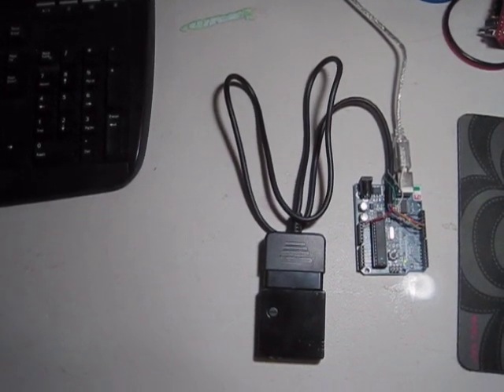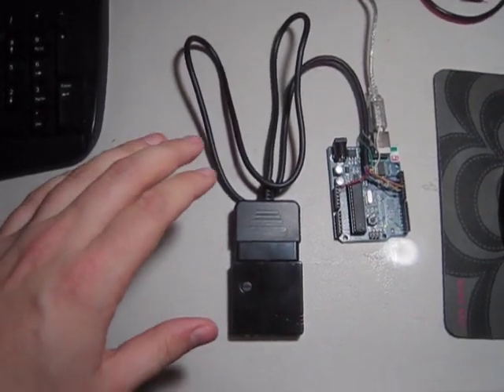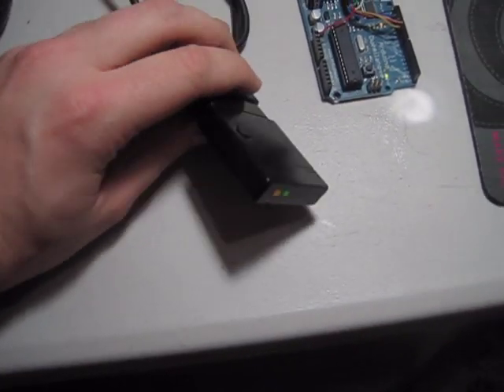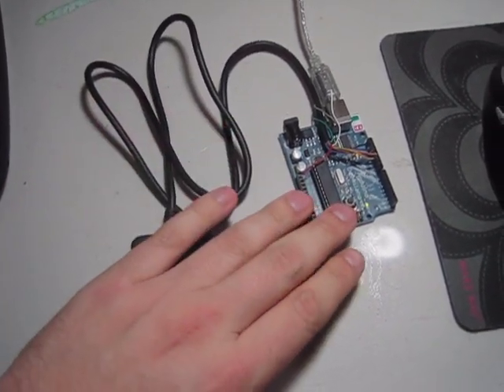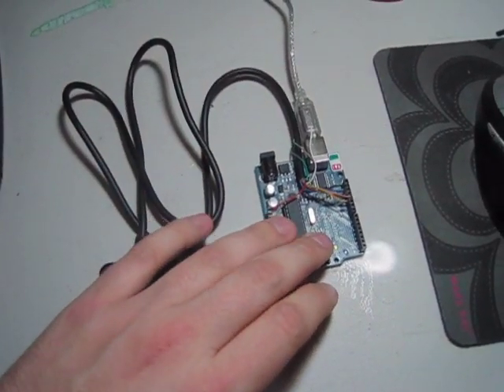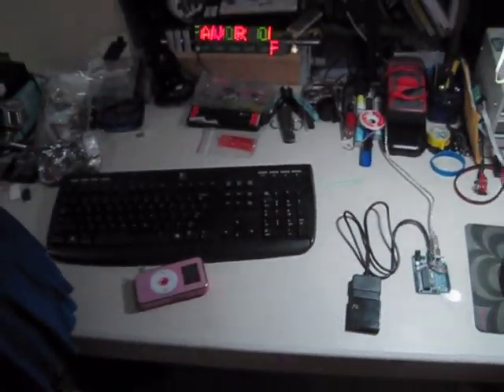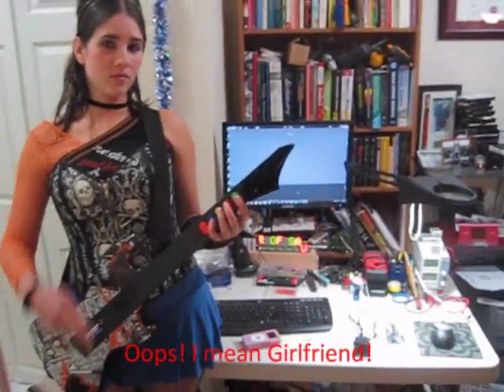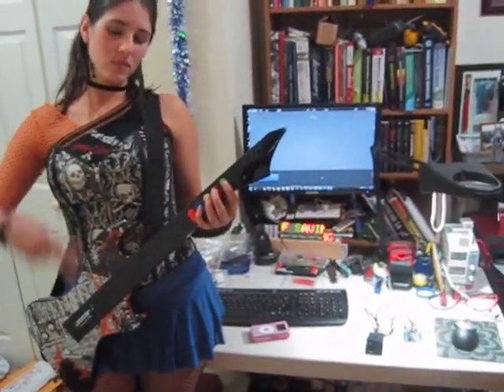PlayStation 2 Guitar Hero Controller Arduino Library Demonstration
A quick demonstration of my Arduino Library with a guitar hero controller. Library and source availiable @